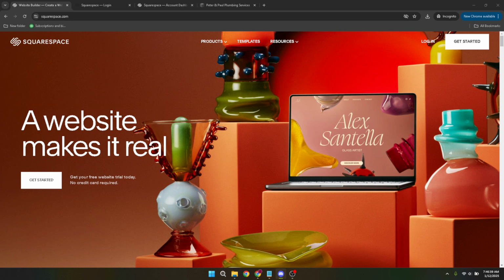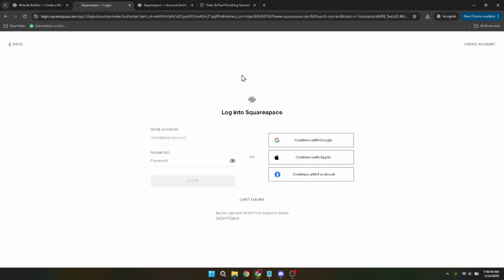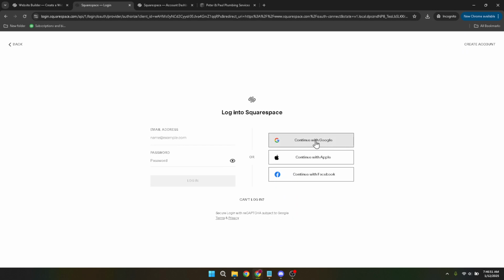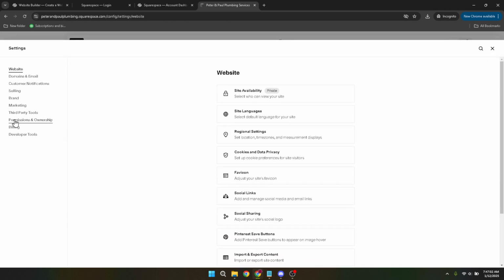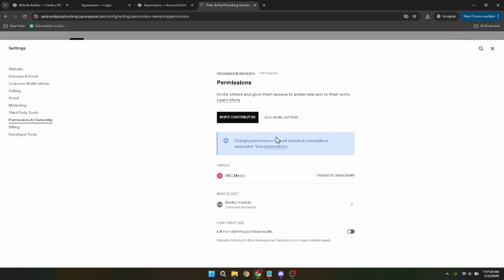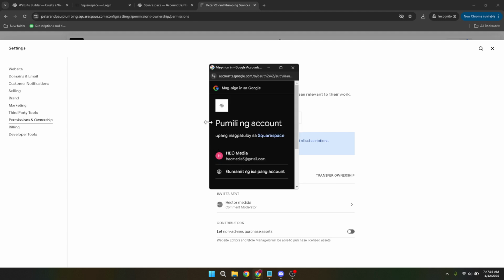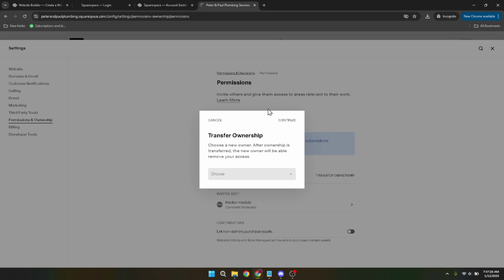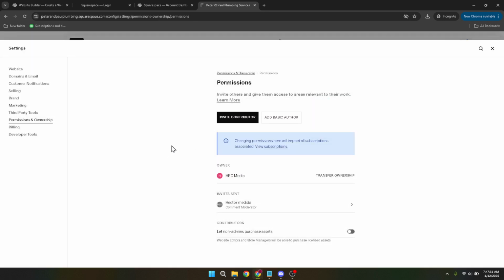How to Transfer Squarespace Website to Another Account (Full 2025 Guide)